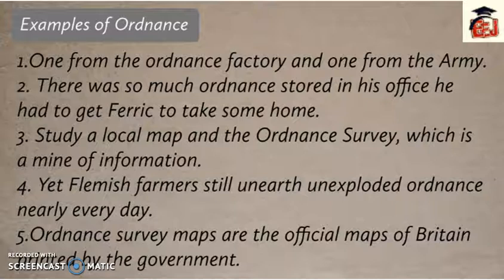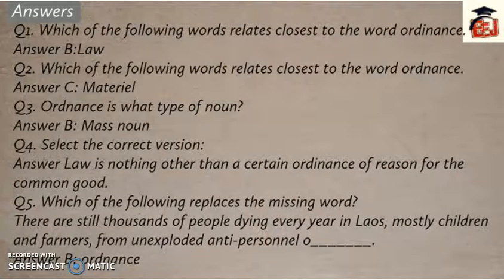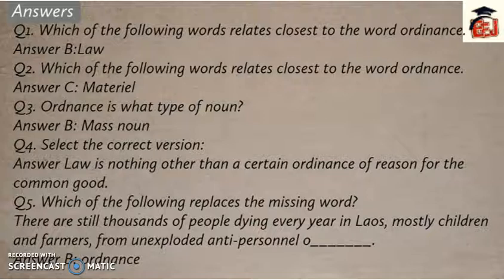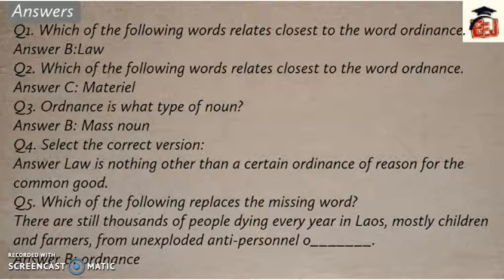Commonly confused words Ordinance and Ordnance | Ordinance vs Ordnance by Easy English Jabalpur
English Homophones Words Quiz.
English Grammar Test.
Common Confused Homophones Quiz.
Words Commonly misspelt.
Confusing Words In English.
Homophones Words Examples.
English Homonyms.
Homophones Sentences.
Learning English Grammar.
Wave/Waive, Prescribe/Proscribe,Storey/Story, Pair/Pare,Ordnance/Ordinance,Moral/Morale,Team/Teem Ordinance and Ordnance
Learn how to use these COMMONLY CONFUSED English word pairs Ordinance and Ordnance  correctly.
English is full of confusing words that sound alike but are spelled differently. It’s also full of words that share similar (but not identical) meanings that are easy to misuse. Below are some of the most commonly confused and misused words in English.
5 . 📚 Recommended Books for English Learners
1️⃣ Spoken English Book
⭐ Improve everyday conversation and speaking confidence
2️⃣ English Grammar Book
⭐ Learn grammar rules with simple explanations and exercises
3️⃣ Vocabulary Builder
⭐ Build strong vocabulary with examples and practice words
4️⃣ Communication Skills Book
⭐ Improve communication, public speaking & soft skills
5️⃣ Idioms & Phrases Book
⭐ Master idioms for competitive exams & spoken English
6️⃣ Phrasal Verbs Book
⭐ Learn useful phrasal verbs with meanings & sentences
7️⃣ Essay & Letter Writing Book
⭐ Best for school, college & competitive exam writing
8️⃣ Oxford Dictionary (Student Edition)
⭐ Correct usage, spelling & pronunciation
9️⃣ Rapidex English Speaking Course
⭐ Step-by-step spoken English guide
🔟 Wren & Martin English Grammar
⭐ Classic & most trusted grammar reference